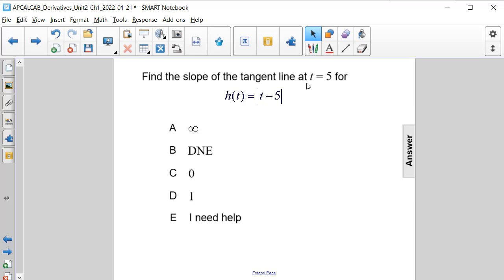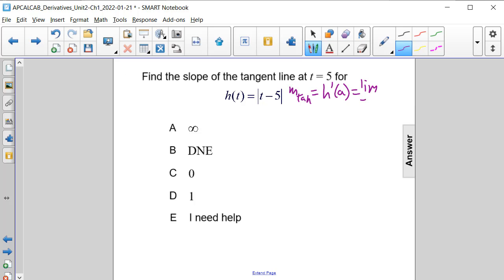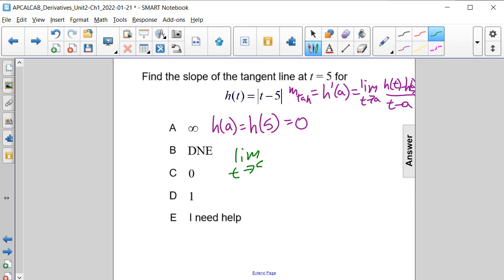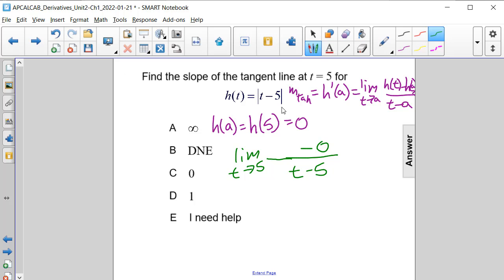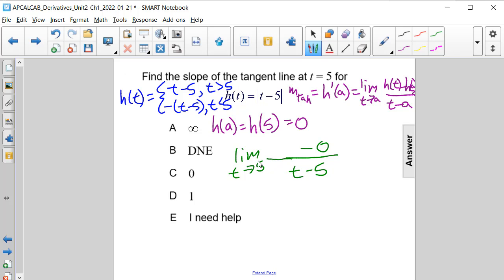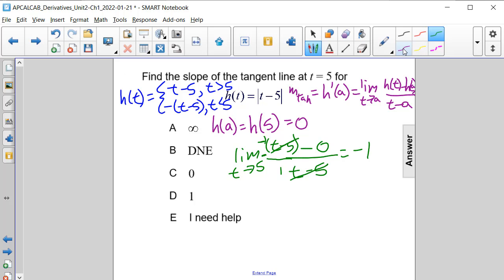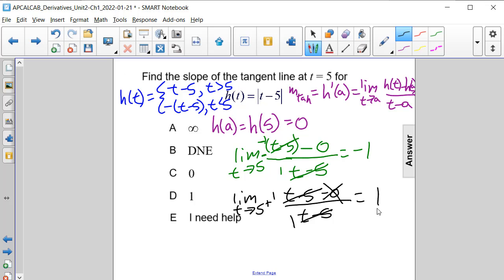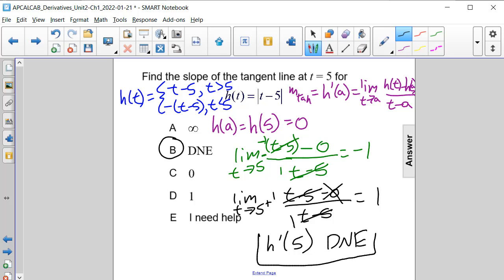AP Calc AB The Alternate Form of the Derivative Definition Q18